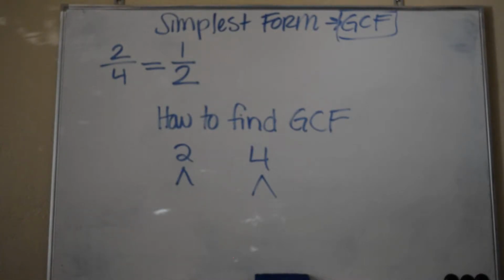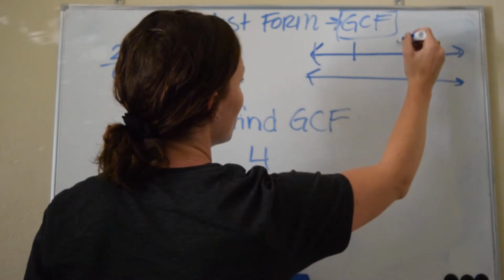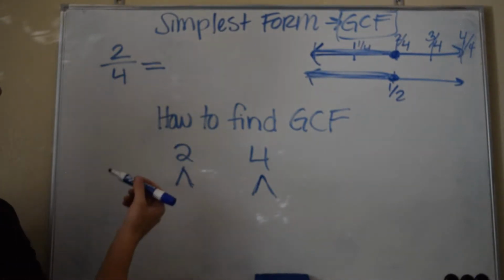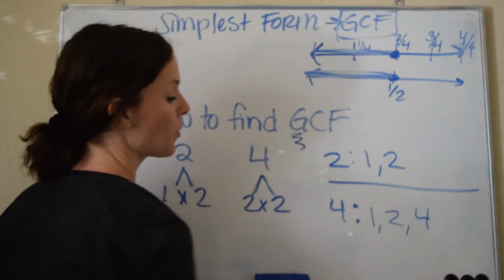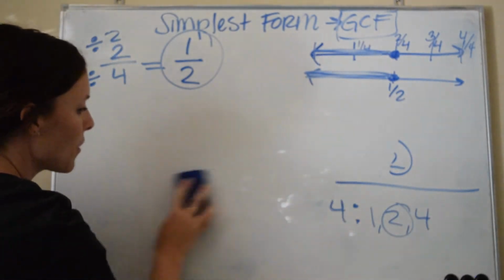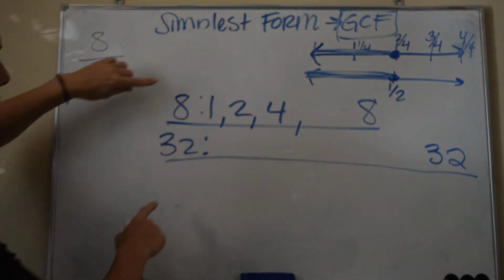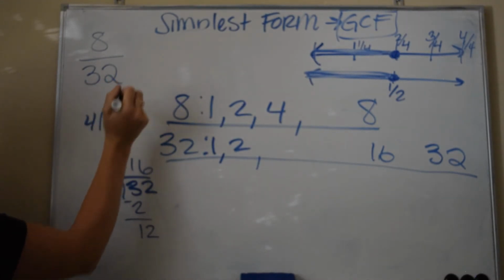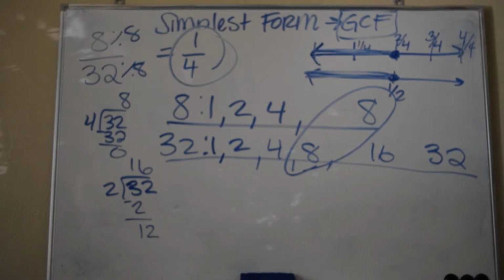Fractions in Simplest Form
This video explains how to Simplify a Fraction, by finding the Greatest Common Factor, GCF